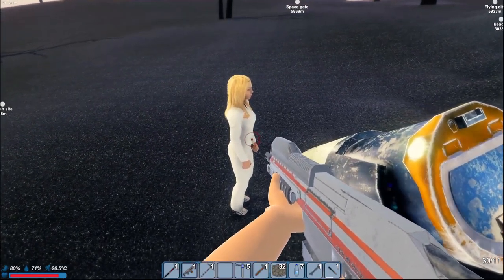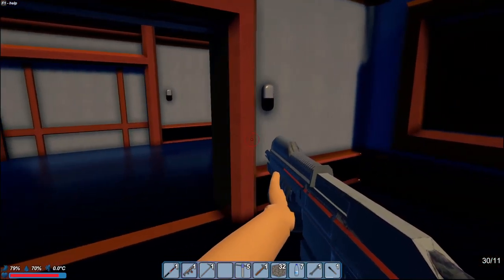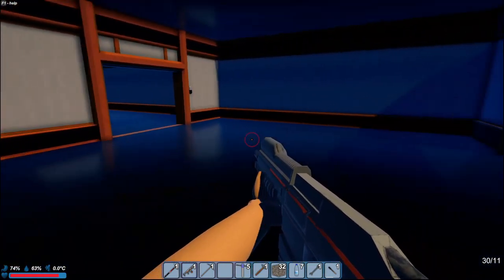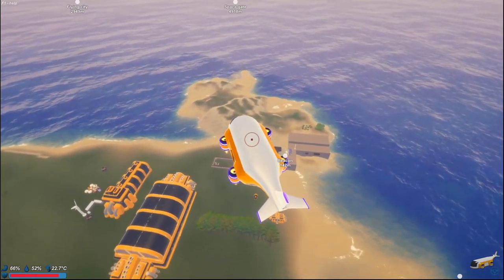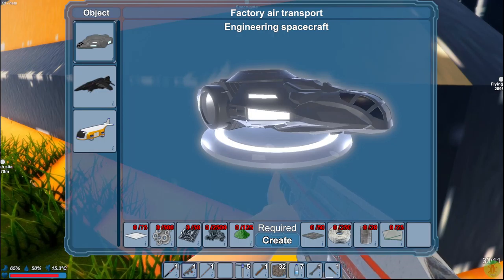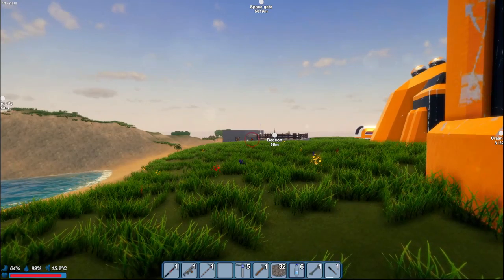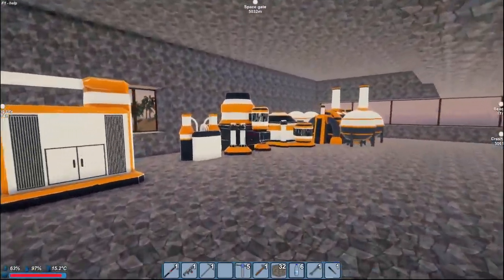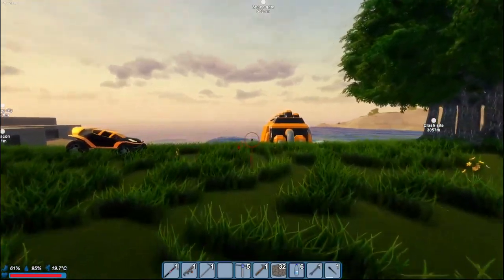Crashed Spaceship!! | StarsOne Gameplay | #21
You’ll see an unexplored world full of dangers, mysteries and adventures. You will explore randomly generated planets, develop industry, conduct trade, plant colonies, explore outer space. The character should build a base, find out the cause of breakdown, search for his crew members and disappeared pilgrims, restore and protect the settlement and continue the space exploration.